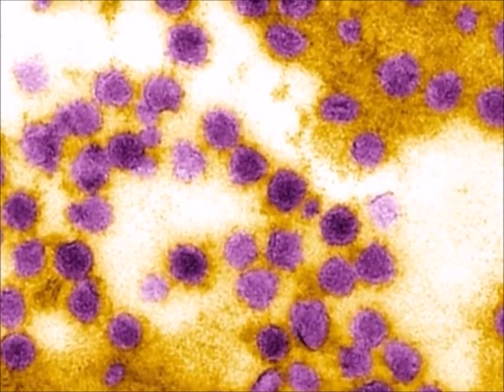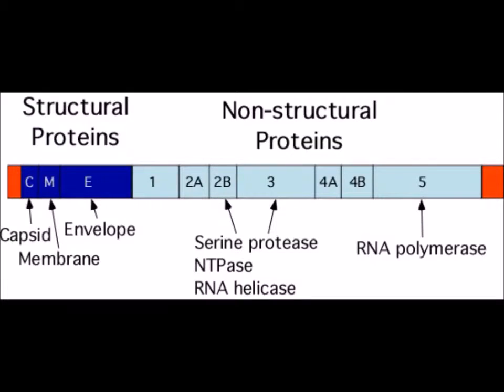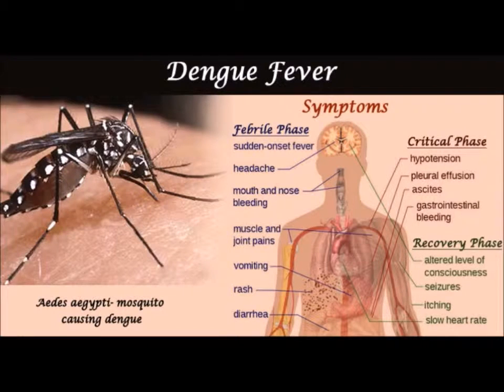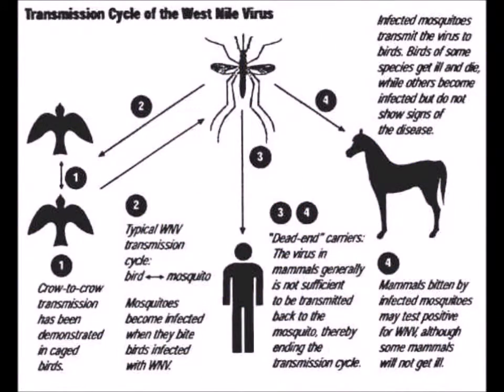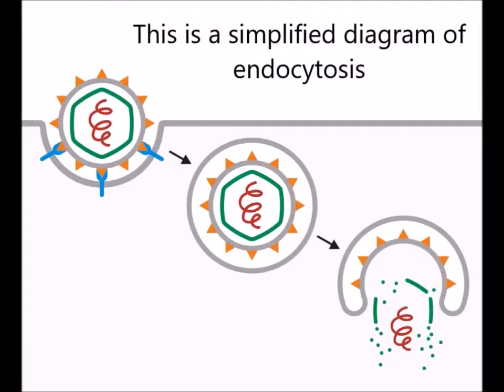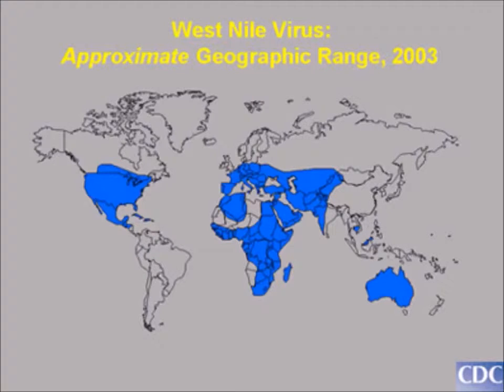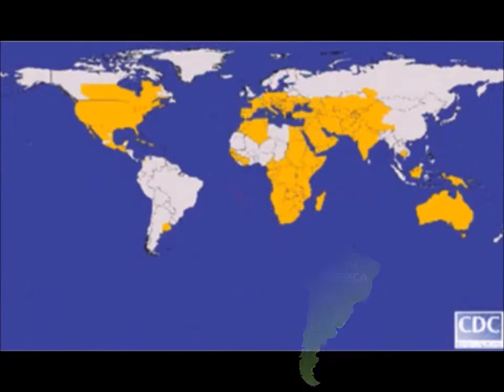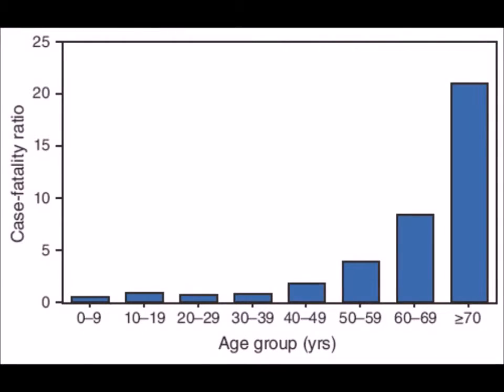Immunology - West Nile Virus